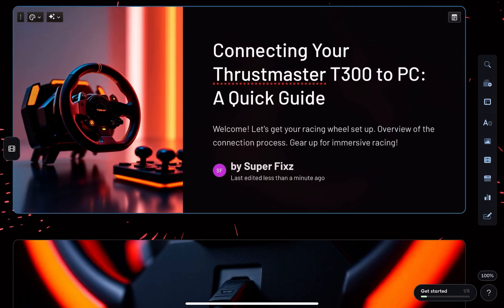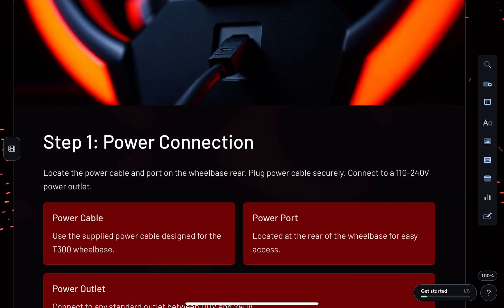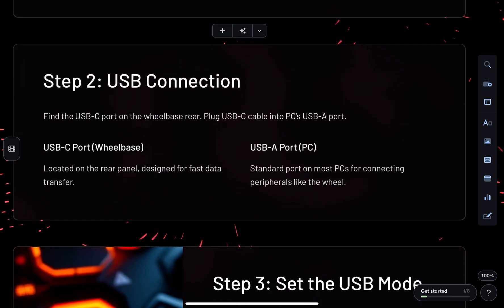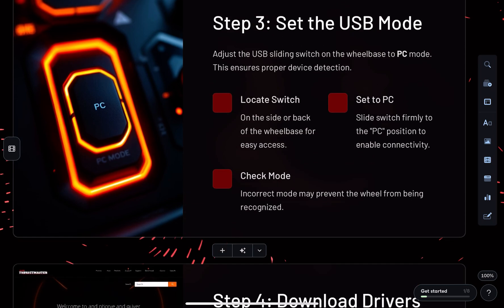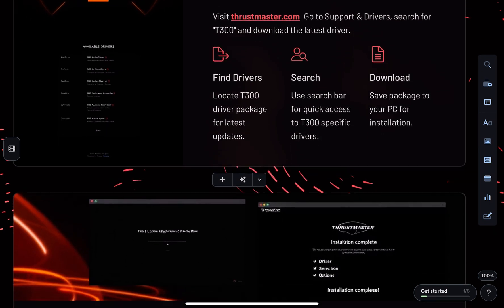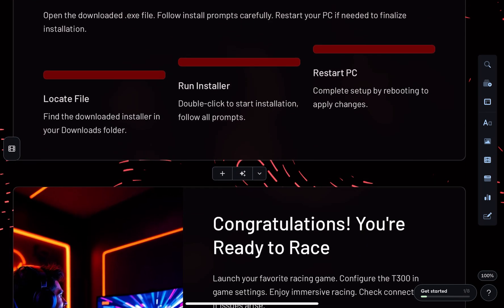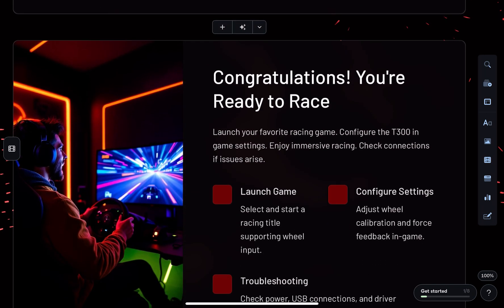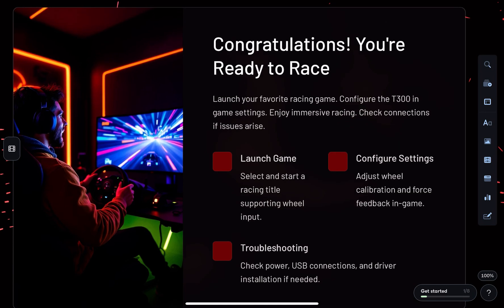How to Connect Thrustmaster T300 to PC (Step-by-Step Setup Guide)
Learn how to connect your Thrustmaster T300 racing wheel to a PC in this quick and easy setup tutorial. We’ll walk you through the power connection, USB settings, PC mode switch, and how to install the proper drivers and firmware for smooth gameplay.